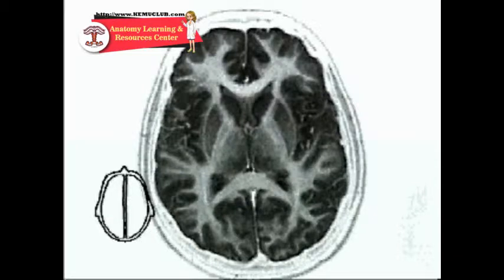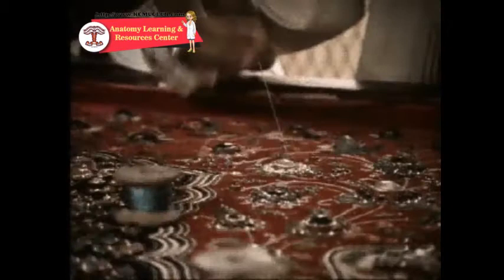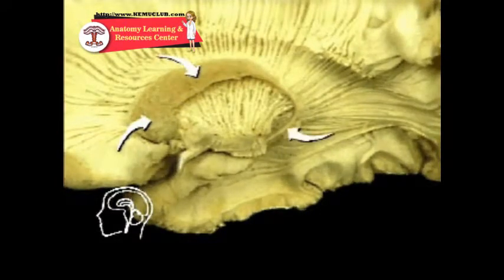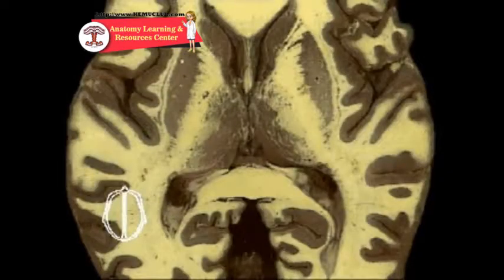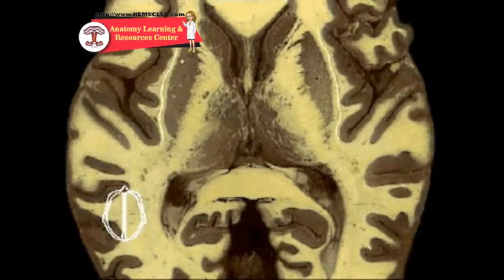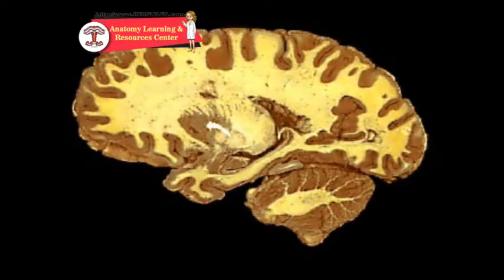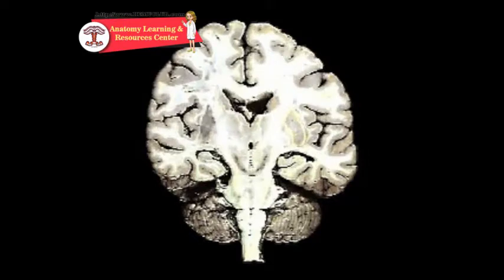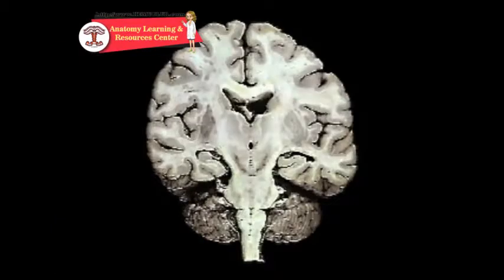NeuorAnatomy I The Forebrain Chapter 06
Dissection Videos Human Anatomy